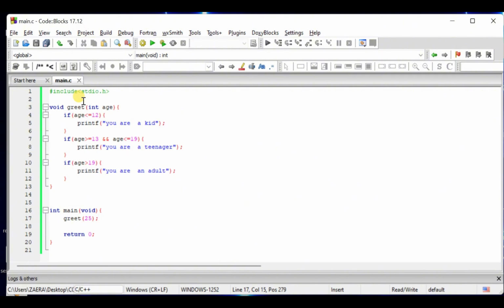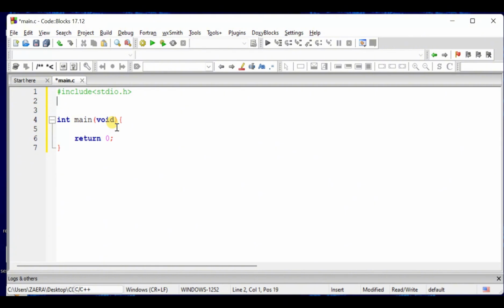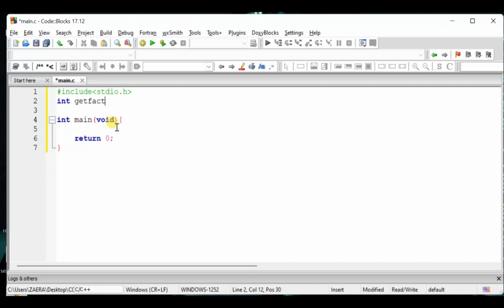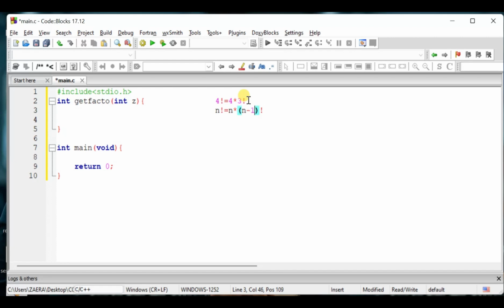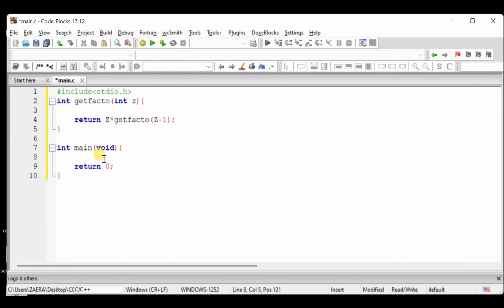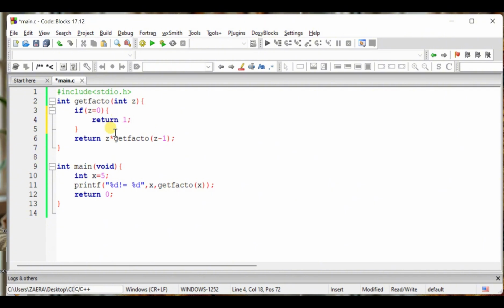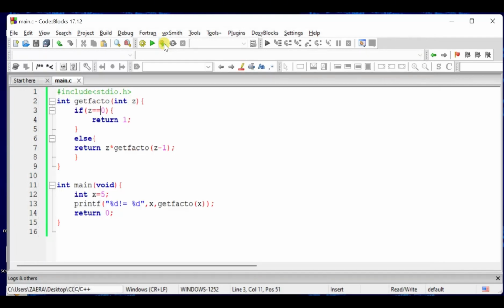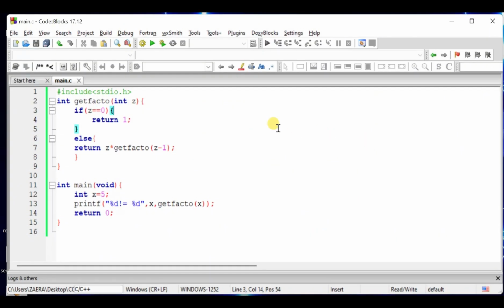20 Recursion in C: A Comprehensive Guide For Beginners || Z@inTutor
In this video, we dive into the fascinating world of recursion in programming, with a focus on C. Recursion is a powerful technique where a function calls itself to solve smaller instances of a problem, making it an elegant solution for many complex tasks. We will explore the fundamental principles of recursion, including base cases, recursive cases, and how to design recursive functions effectively